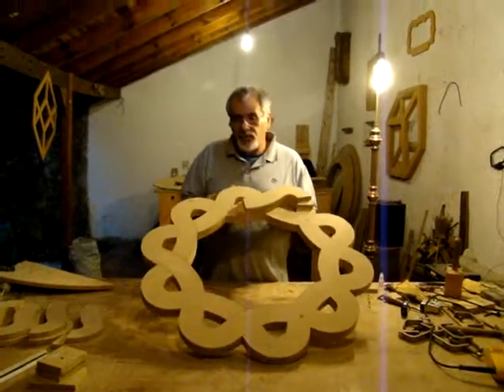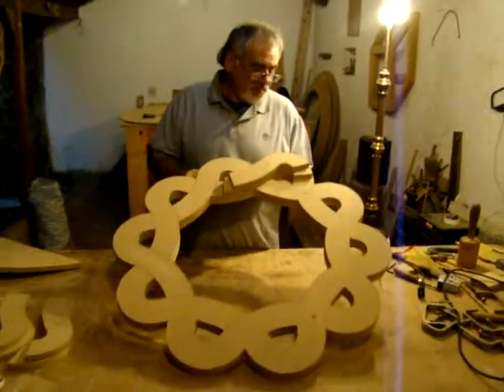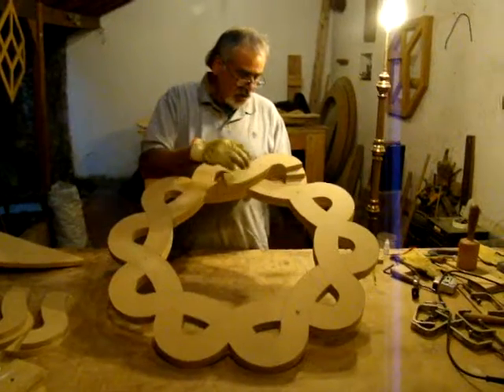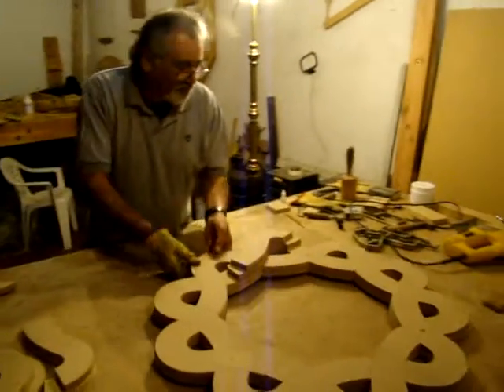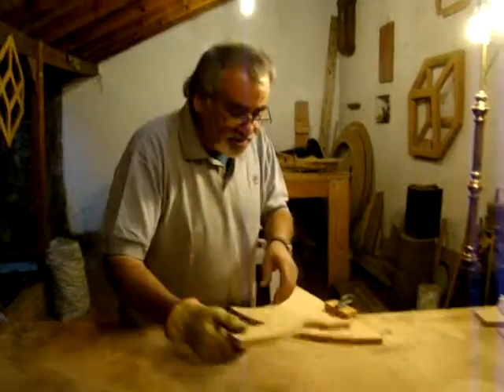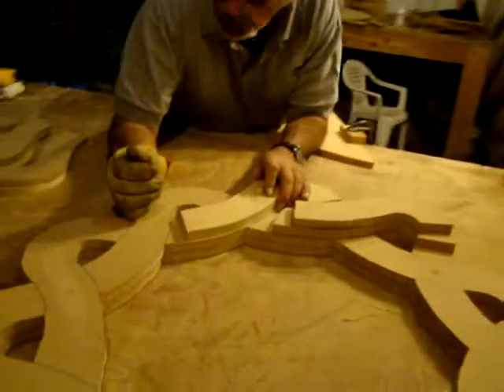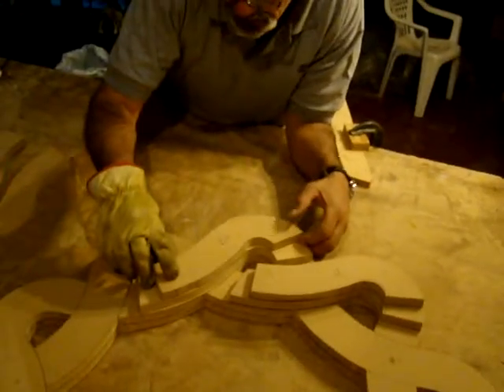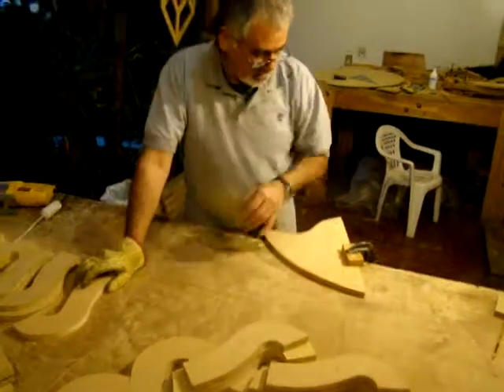Frame Cut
I am showing my artistic wood work and the process of cutting a part to get the desired thickness, which is necessary for the next step which is carving.